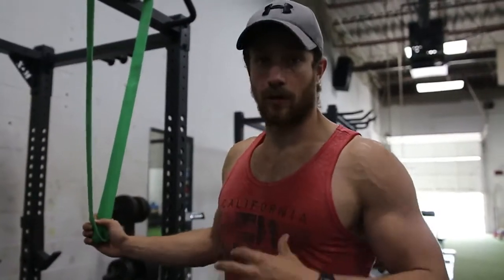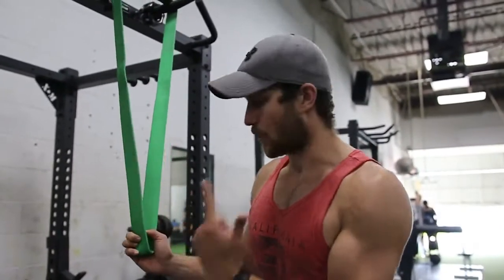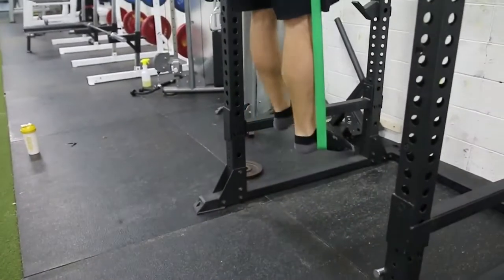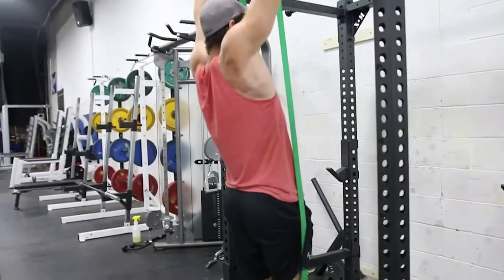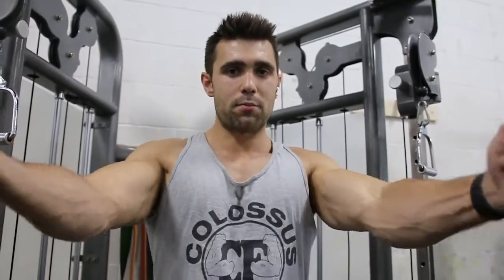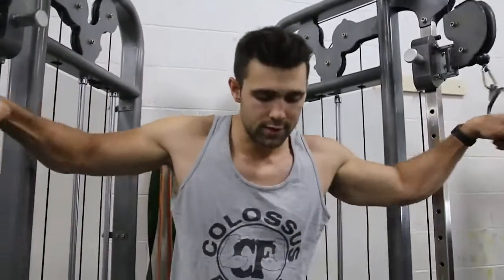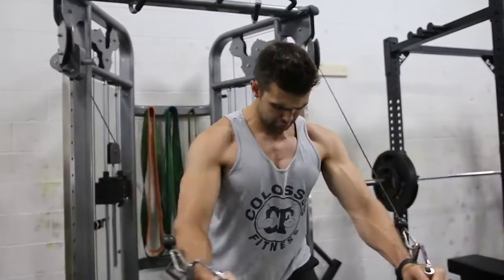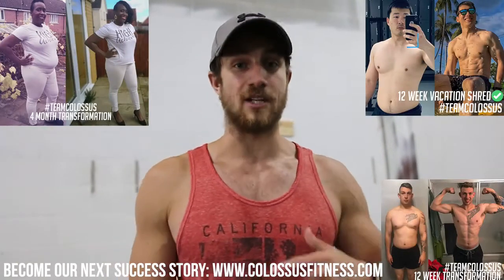Full Upper Body Workout For Muscle Gain AND Fat loss - E-fitness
In this video we walk you through our entire upper body power workout. This type of workout can be used for muscle gain or fat loss, and is a great workout to focus on strength gain also. We also show you our top 3 deadlift variations for strength gain.

Full workout:
1- Bench Press- 5x8
2- Deadlifts-  4x7
3- Pull-ups - 3xMAX
4- Cable chest fly 3x12-15
5- Straight arm pulldowns 3x12-15
6- DB hammer curls 3x10-12
7- Tricep Pushdowns 3x10-12 (not shown)